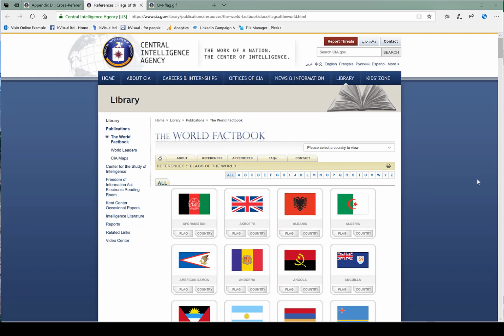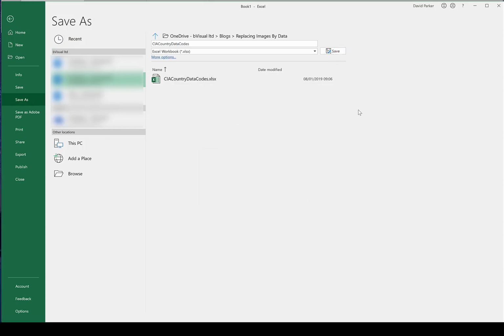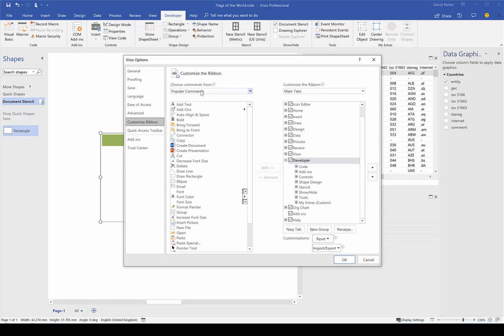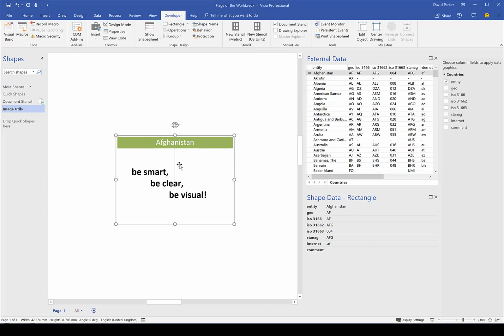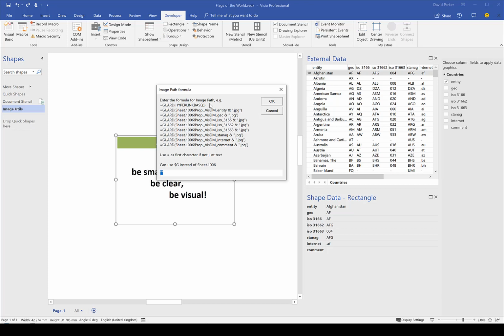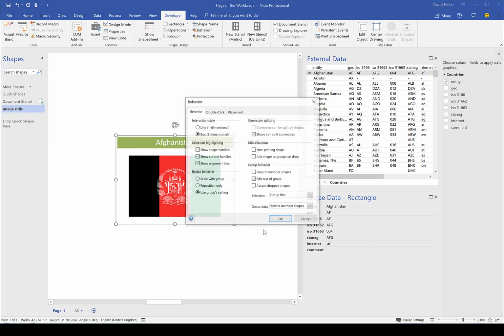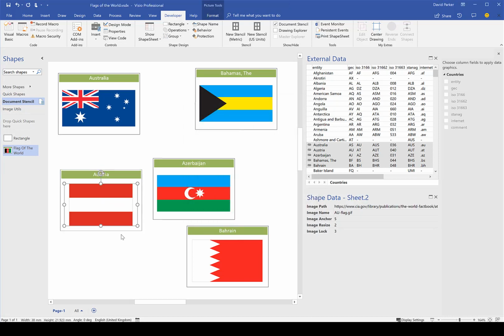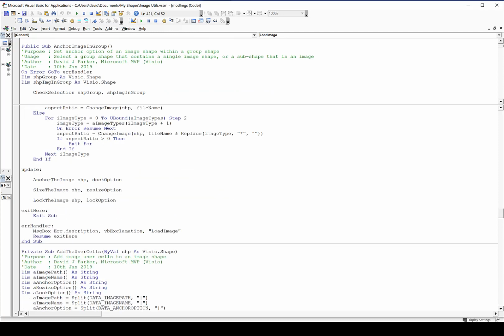Replacing Images in Visio Shapes By Changing Data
for more information about this video